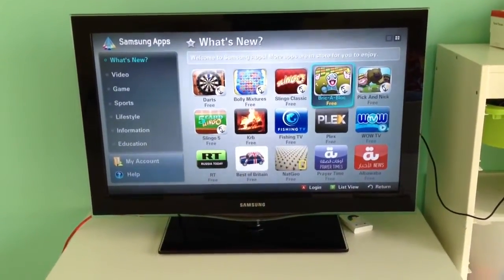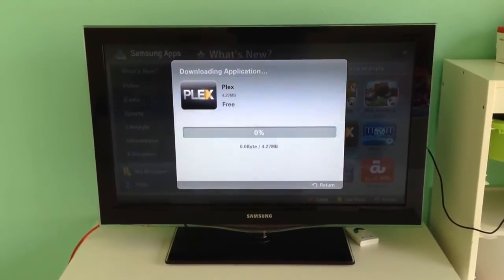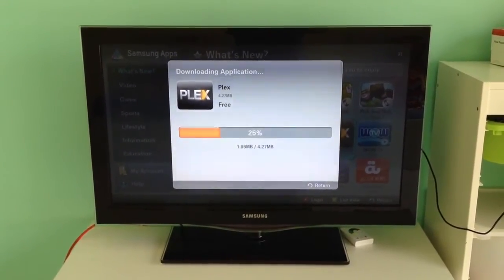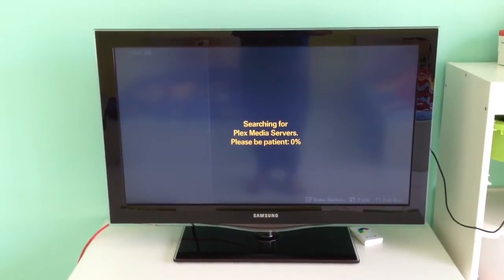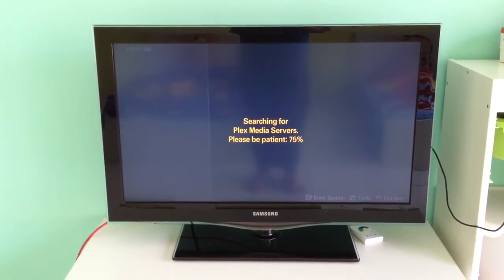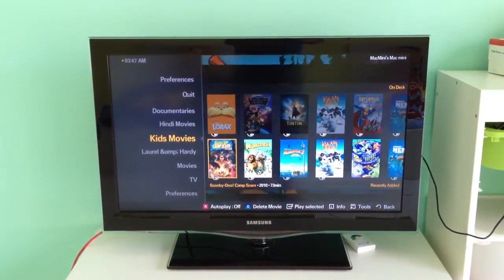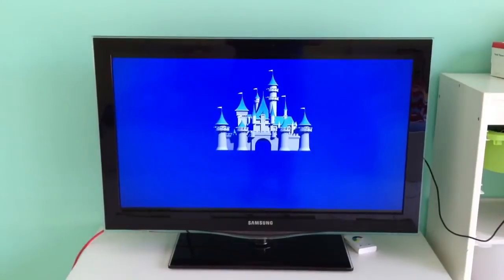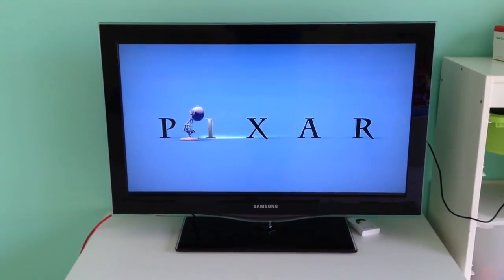Plex app running on Samsung Internet TVs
With the recent launch of Plex app for all Samsung Internet TVs, I just downloaded the app from Samsung's app store to test it out. It works fine and I cannot stop recommending it to everyone who use Plex and have Samsung Internet tv setup